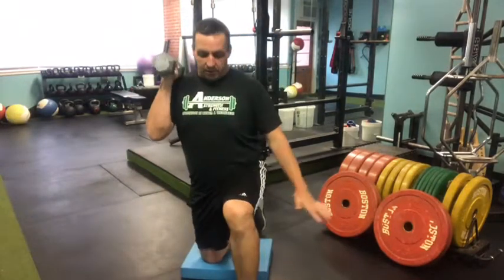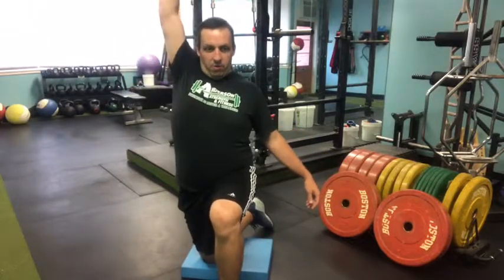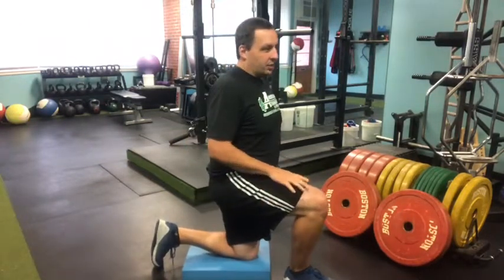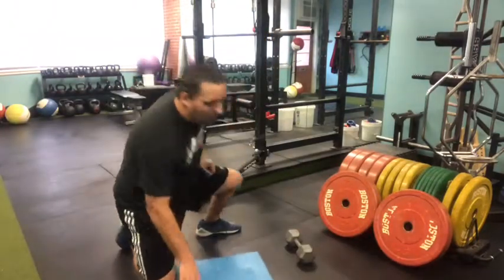1/2 Kneeling Mistakes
Thins to avoid with this position